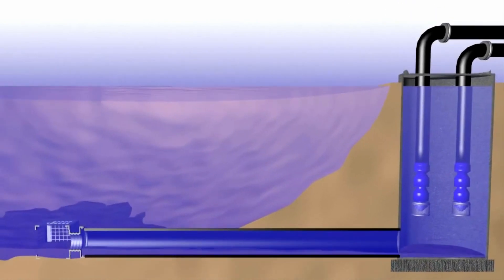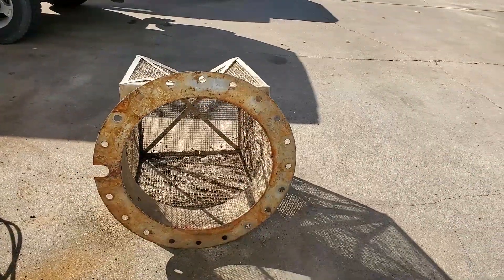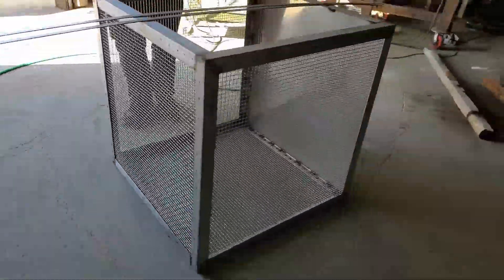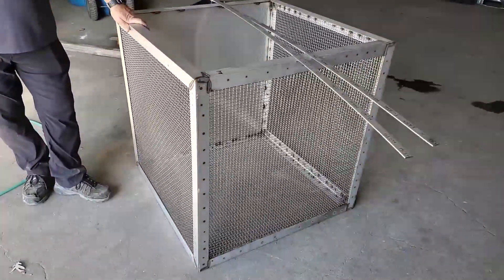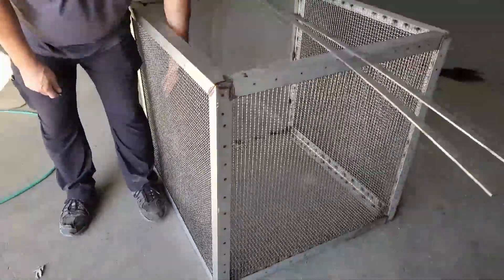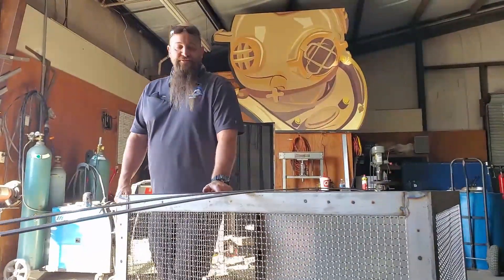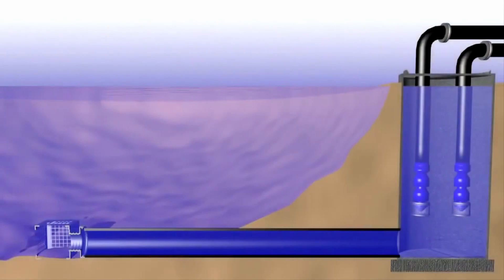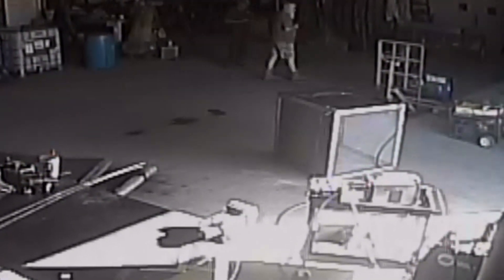PREVENTATIVE MAINTENANCE TIPS FOR GOLF COURSE IRRIGATION SYSTEMS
Some projects may require screens’ disassembly and abrasive blasting. Others could entail retro-fitting screens with superior fish-saving capabilities. We handle these and other tasks with the advantage of extensive experience and unmatched resources.

Golf course irrigation system maintenance is critical in keeping the course playable and preventing the need for having to replace or make major repairs to the $2 million-dollar system. We’ve come up with some simple maintenance tips you can follow to help ensure the longevity of your irrigation system.

Golf Course Irrigation Intake Screen Cleaning
At American Underwater Services, we specialize in helping golf courses maintain their sprinkler intake systems.

Daily Maintenance
Daily maintenance starts long before the first golfer reaches the tee box. Sprinkler nozzles should be checked daily for wear, tear, and clogs. Look for wet spots that would indicate a malfunctioning irrigation system — the same goes for dry spots.

You should also look at and log the water usage from the night before. By writing down how much water is used, you can get a baseline that will tell you if any potential problems are occurring based upon increased water usage.

Weekly Maintenance
Since the sprinklers run at night, any anomalies occurring might not be immediately noticeable. Have your maintenance crew check the turn rate of the sprinklers – are they moving faster or slower than the other ones?

Have them look at the sprinklers themselves and inspect for leaks or broken pieces of plastic. Are there sprinkler heads that have not fully retracted back into the ground? This could be a sign of a clog.

The software that controls the database should be updated accordingly as well. Check on any open repair work orders and see if there are any hold-ups such as parts that are on backorder or ones that have been discontinued.

Monthly Maintenance
Since golf course grass tends to grow very fast due to the regular watering schedule, check the sprinklers to ensure overgrown weeds or turf are not blocking their ability to function properly. A quick trim with a pair of kitchen scissors should do the trick.

Look at the pump station, filters, filter screens, and any other mechanical parts that could break or malfunction. Now is also a good time to inventory and purchase additional irrigation repair parts.

Annual Maintenance
The annual maintenance schedule is essential in the prevention of catastrophic failures of major mechanical equipment such as pumps or regulators. Now is the time to fine-tune your controller programs. There have been several studies performed that indicate many golf courses are over-watered by anywhere from 40 to 50 percent.

Look at the weather patterns in your area. If you live in an area where you get a lot of rain in the spring or summer, adjust your watering schedule accordingly. Most software programs allow for a “winter” and “summer” watering schedule. Look for areas of grass and turf that need water the most and make sure these areas are getting attention.

Clean Sprinkler Intakes Annually
If you use a pond or lake for your sprinkler intakes, it’s essential to have them cleaned at least once a year (maybe more depending on local climate). Leaves, debris, and other organic muck can get sucked up into the intake system and wreak havoc upon an irrigation system.

Leaves can get sucked up past the gates and into the pipes and cause sprinkler heads to remain in the “on” position overnight, thereby overwatering an area and causing potential damage to the turf. This is where a professional underwater diving company can help prevent expensive long-term damage by periodically cleaning the intake screens.